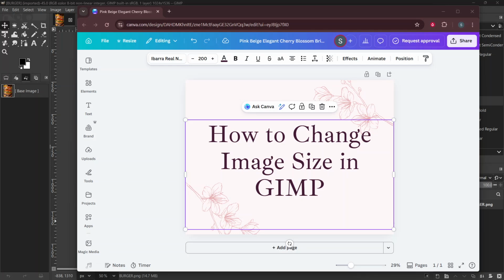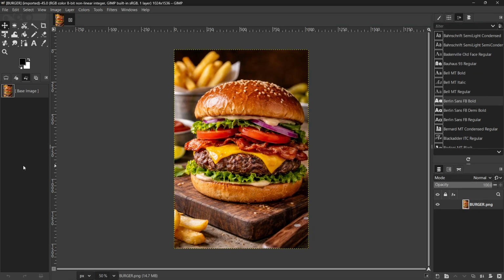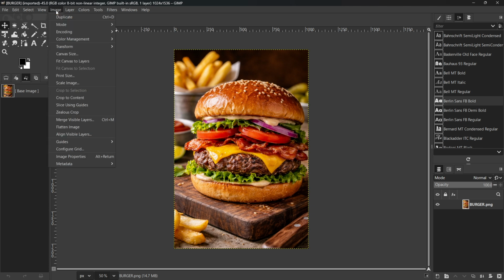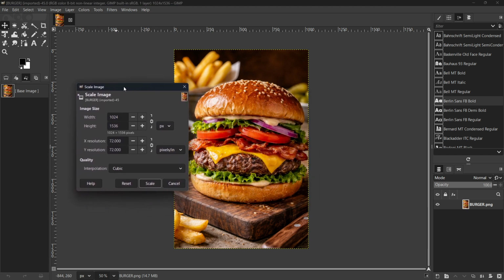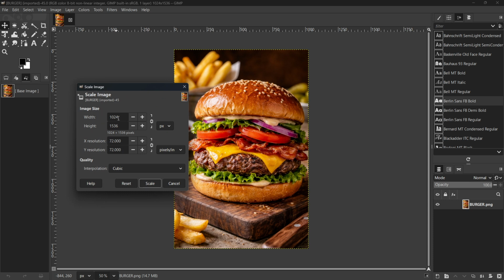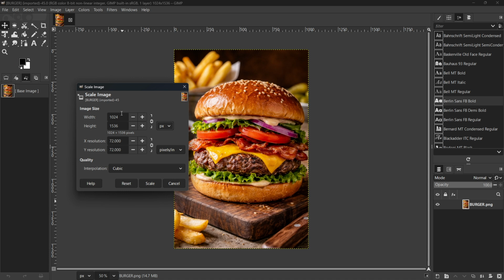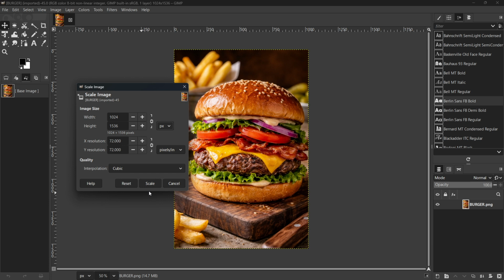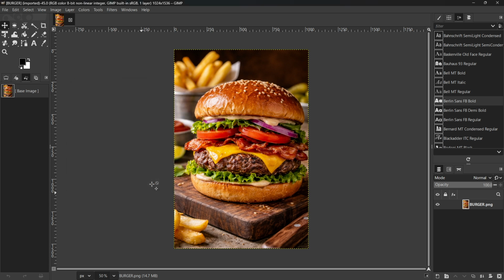How to Change Image Size in GIMP [2026 Full Guide]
How to Change Image Size in GIMP

In this video, we show you exactly how to change image size in GIMP to ensure your digital assets meet specific resolution and dimension requirements. We examine the conceptual difference between scaling pixel data and modifying print resolution to maintain visual fidelity across various platforms.

Mastering the resizing process is essential for improving workflow and ensuring project quality, whether you are preparing graphics for web use or high-resolution print. By utilizing these scaling parameters, we improve organizational efficiency and ensure that your images are optimized for their intended output without unnecessary loss of detail.